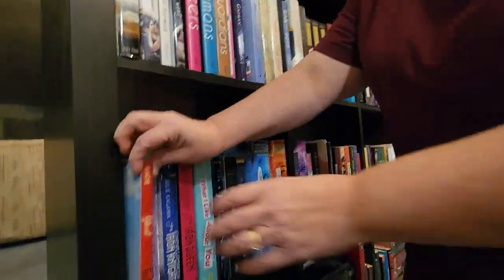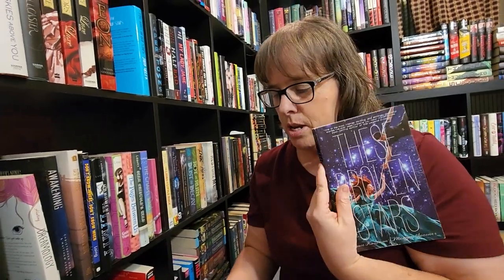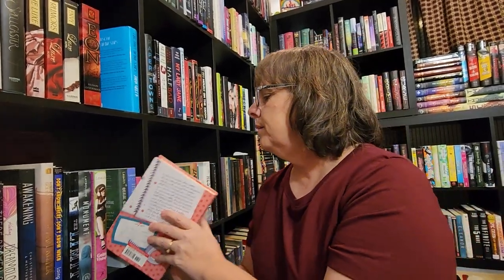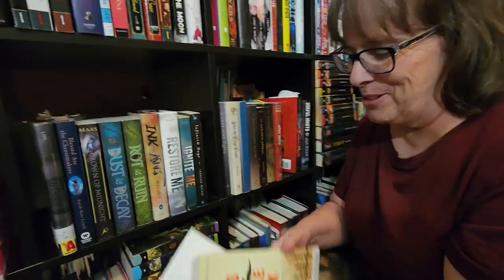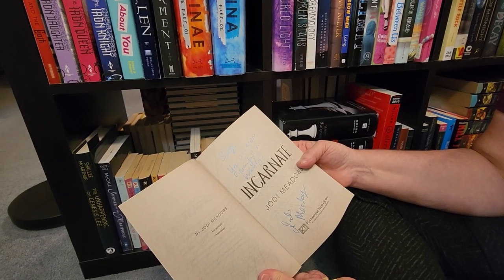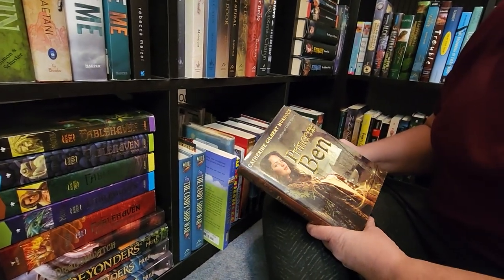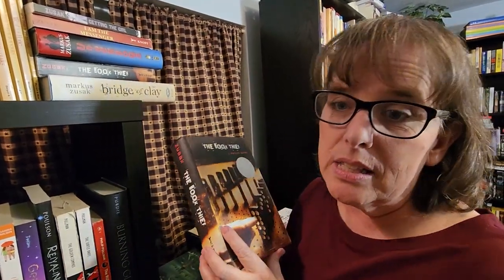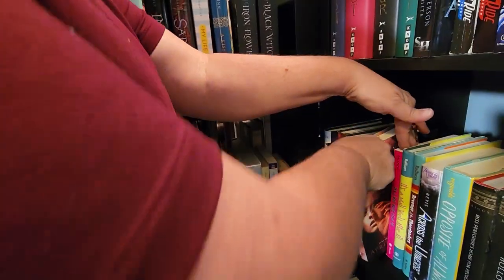EVERY BOOK in my CHAOTIC Library! | Part 2: YA section K-P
Continuing the EVERY BOOK series, in this part 2 we are going through the YA section authors K-P.  We came across a lot of favorites this episode and ending up doing a bunch of storytimes! Of special note is the Great Markus Zusak Experience! Don't miss it!